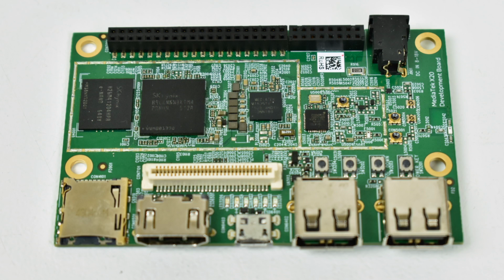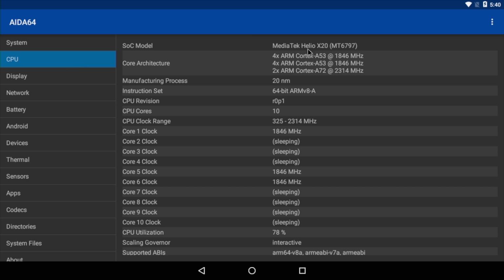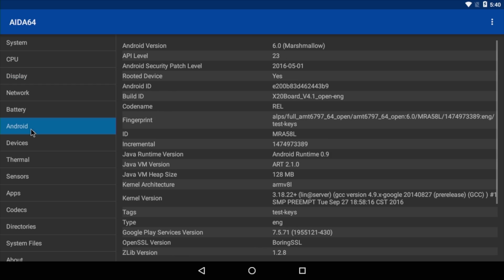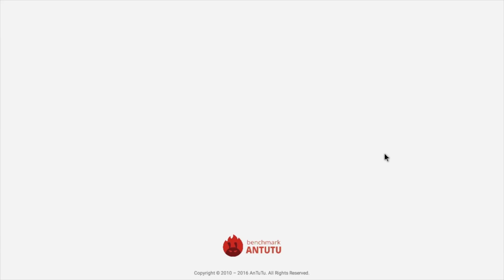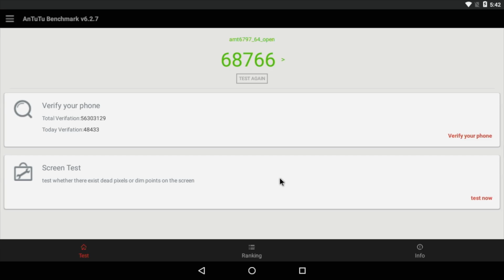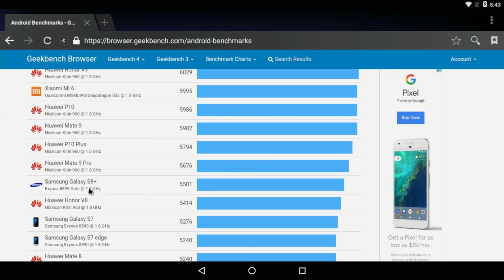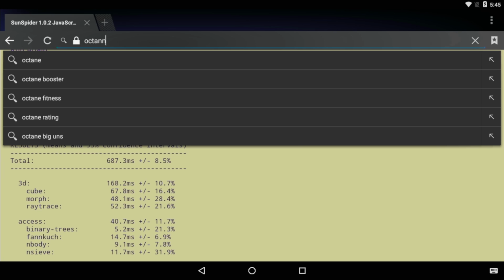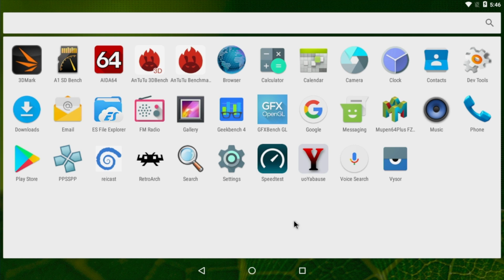Mediatek X20 Development Board 10 Core Single Board Computer Benchmarks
In this video I take a look and run some benchmarks on the deca-core  Mediatek X20 Development Board from 96boards
▼▬▬▬▬▬▬ Links ▬▬▬▬▬▬ ▼

▬▬▬▬▬▬ Music Credits ▬▬▬▬▬▬
▽ Artist - TeknoAXE
Song: Synthwave C

Specs-
SoC Helio X20
CPU 2x ARM Cortex-A72 @ 2.1GHz ~ 2.3GHz
4x Cortex-A53 @ 1.95GHz
4x Cortex-A53 @ 1.4GHz
GPU ARM Mail-T880 GPU operating at up to 800MHz
RAM DDR: 2GB LPDDR3
PMU MT6351
Storage 8GB eMMC5.1 on board storage MicroSD card slot
Ethernet Port USB2.0 expansion
Wireless Wi-Fi 802.11 a/b/g/n + Bluetooth 4.1
USB 2 x USB2.0 Host 1 x USB 2.0 OTG
Display 1 x HDMI 1.4 (Type A - full) 1 x MIPI-DSI HDMI output up to FHD 1080P
Video 1080p@30 fps HD video encoding, supporting 1080p@30 fps HD camera 1080p@30 fps HD video decoding Supports H.264, SVC, MPEG1/2/4, H.263, VC-1, WMV9, DivX, RV8/9/10, AVS, VP8
Audio HDMI output
Camera One 4-lane MIPI camera serial interface(CSI), one 2-lane MIPI CSI
Expansion Interface 40 pin low speed expansion connector: +1.8V, +5V, SYS_DCIN, GND, UART, I2C, SPI, PCM, PWM,GPIO x12 60 pin high speed expansion connector: SDIO, MIPI_DSI, MIPI_CSI
LED 1 x WiFi activity LED（Yellow） 1 x BT activity LED (Blue) 4 x User LEDs (Green)
Button Power Button ： Button Power on/off & Reset the system
Power Source 8V~18V@3A, Plug specification is inner diameter 1.7mm and outer diameter 4.8mm
OS Support Android Marshmallow 6.0
Size 85mm x 54mm